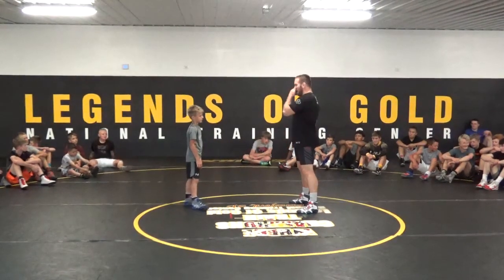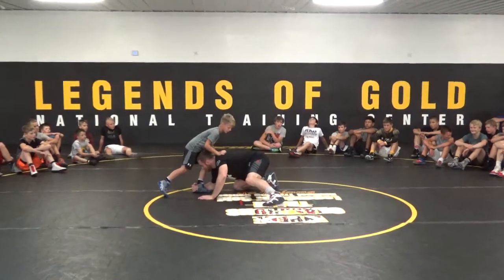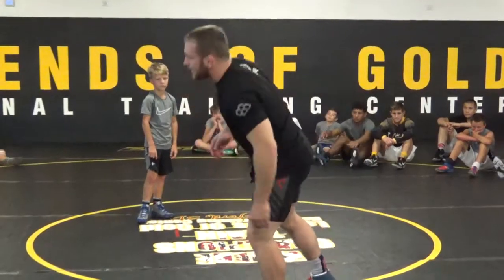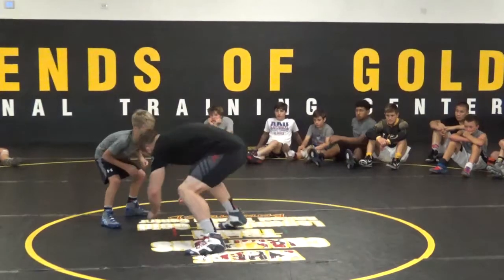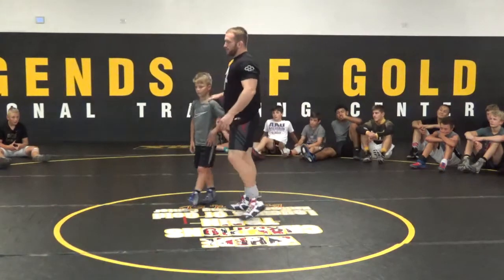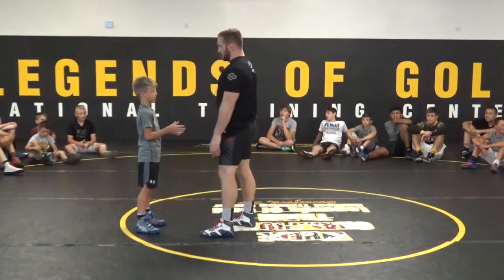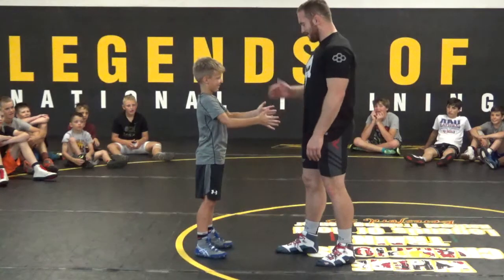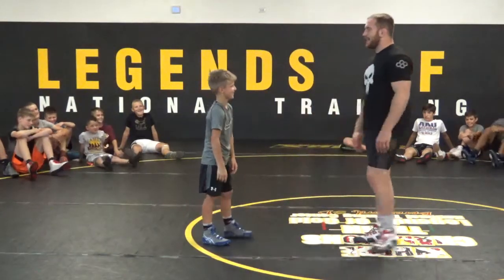Kyle Snyder On The Power Of Fakes In Wrestling